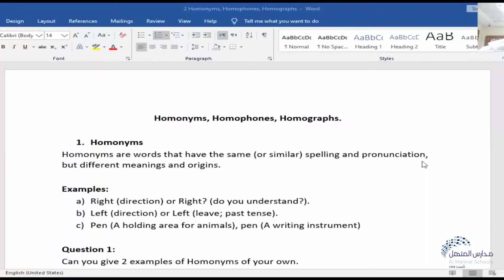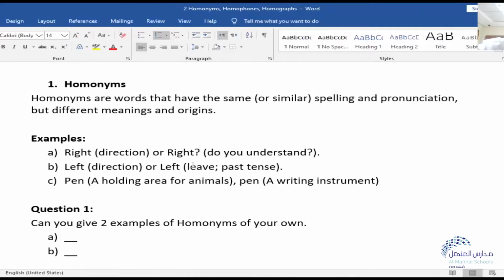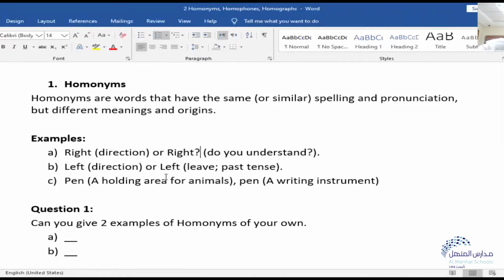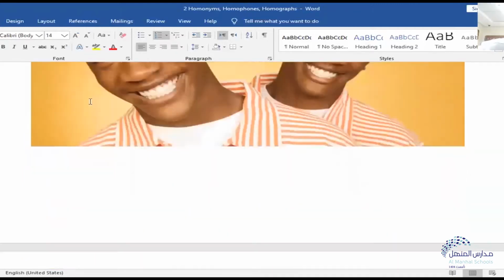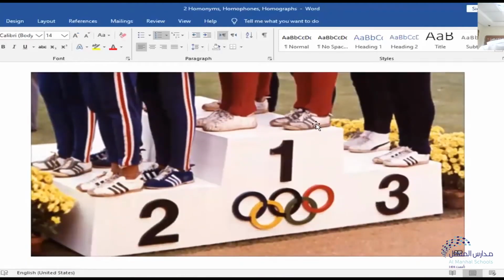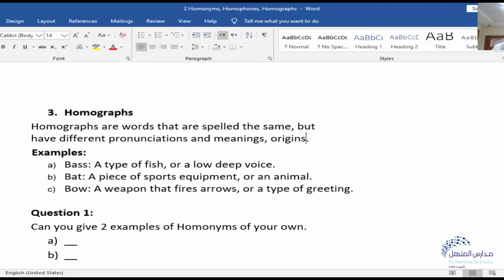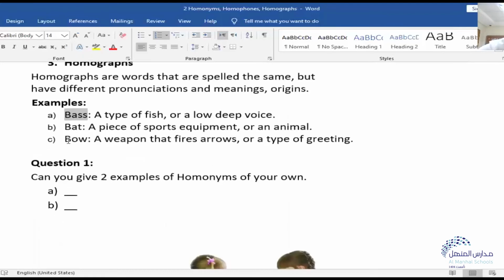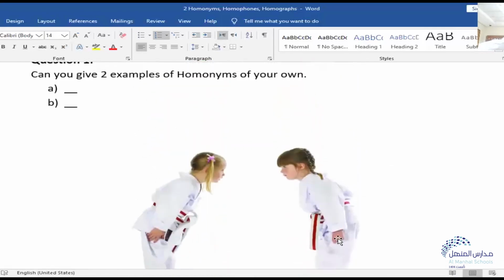1 English Grade 8 Grammar 2 Homonyms, Homophones, Homographs